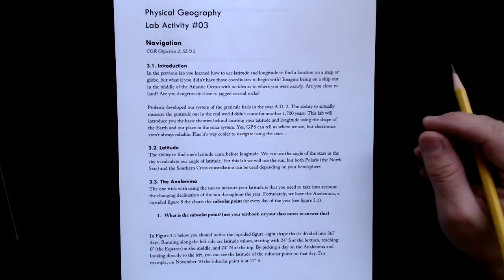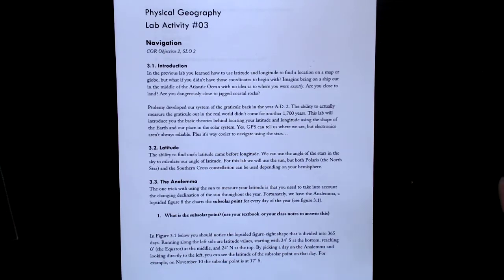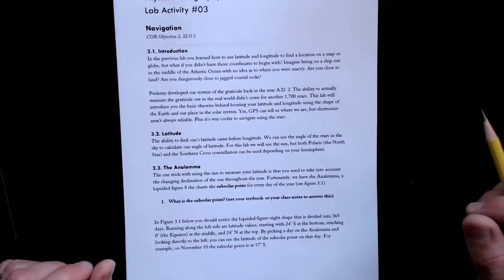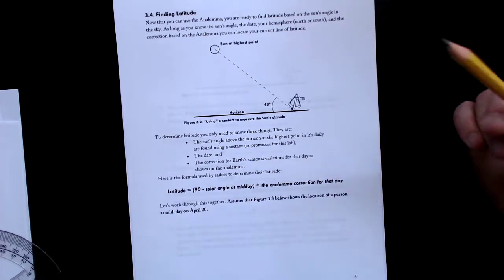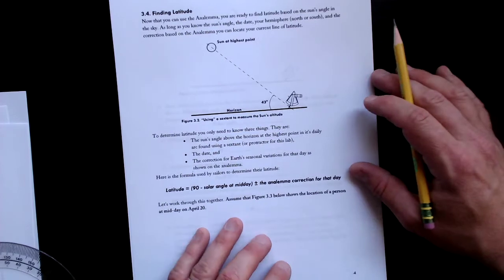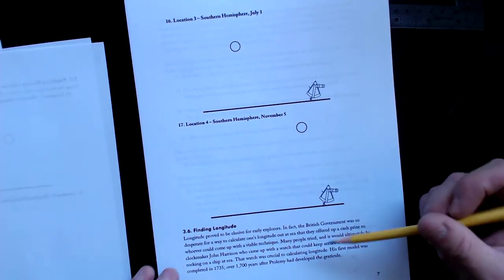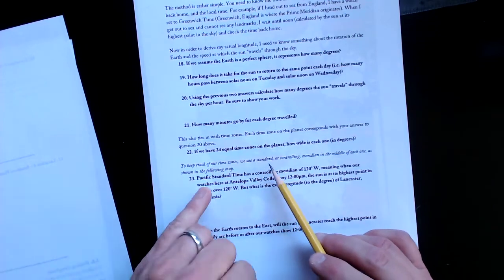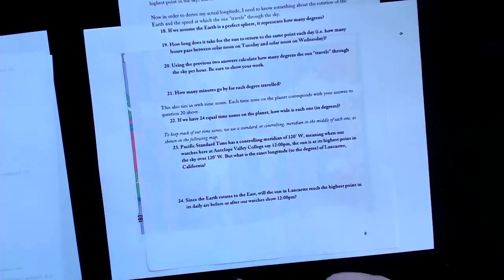Lab 03 Explainer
A brief outline of what GEOG 101L students can expect in Lab 03.